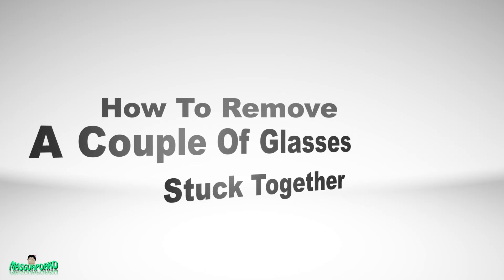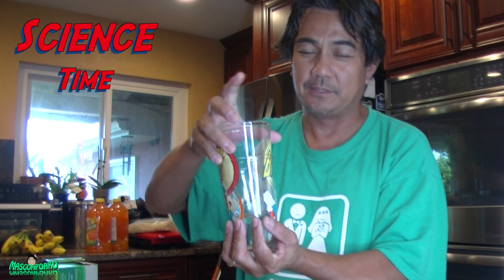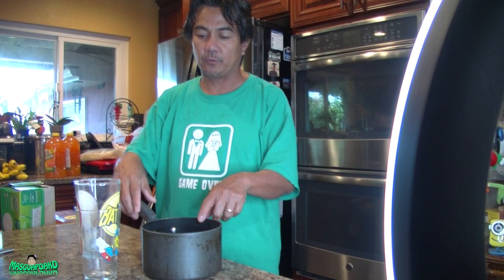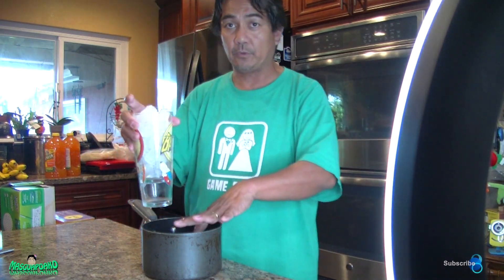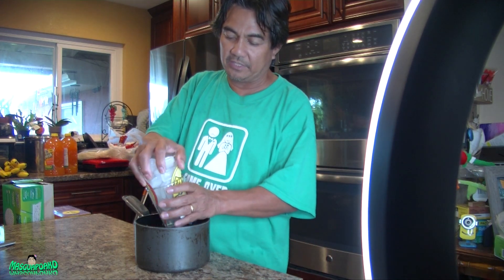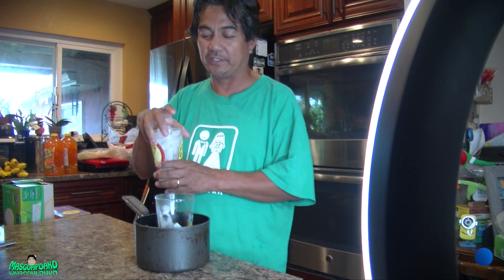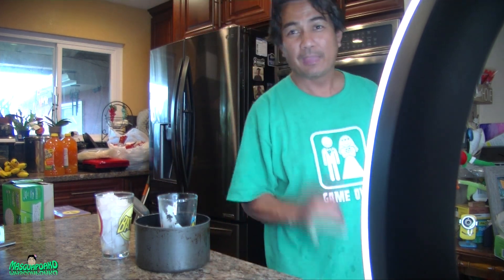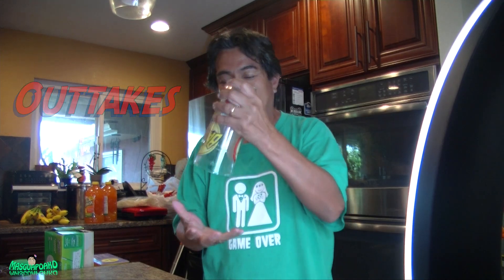How To Separate Glasses Stuck Together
We gonna use science to separate them from each other, no elbow grease needed.